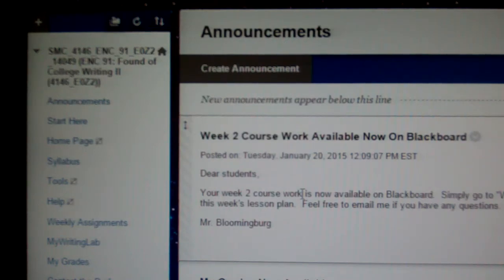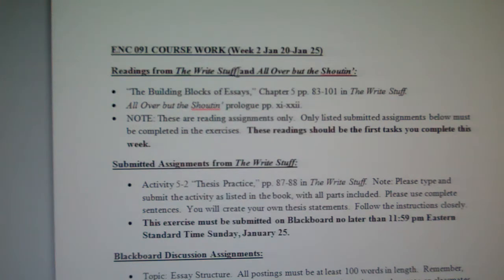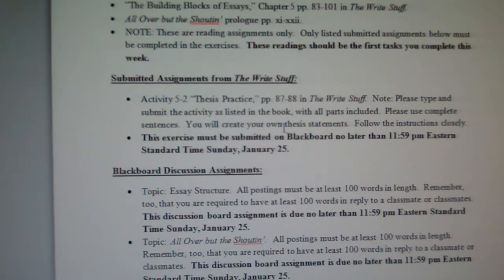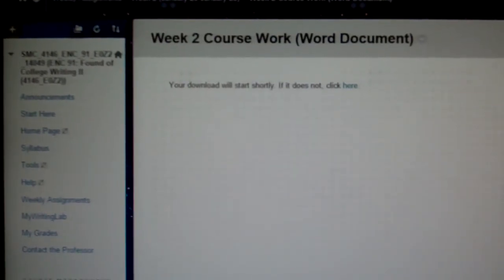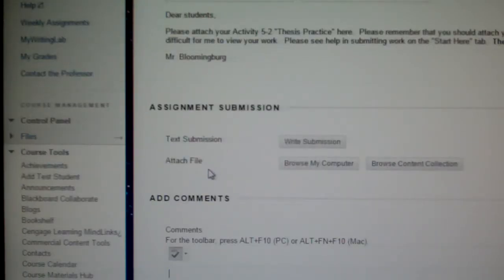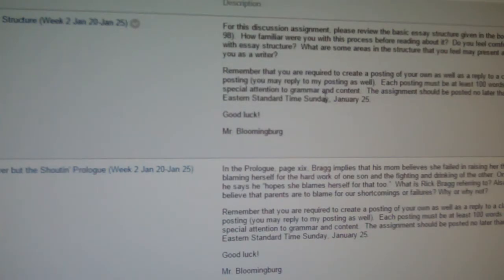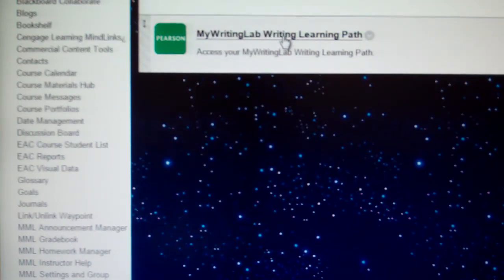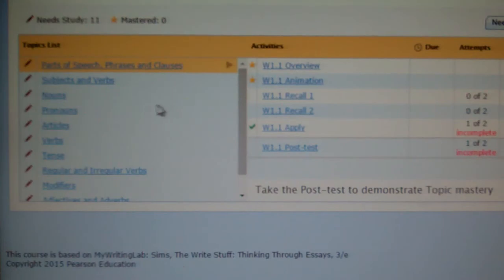ENC 091 Spring 2015 Week 2 Video